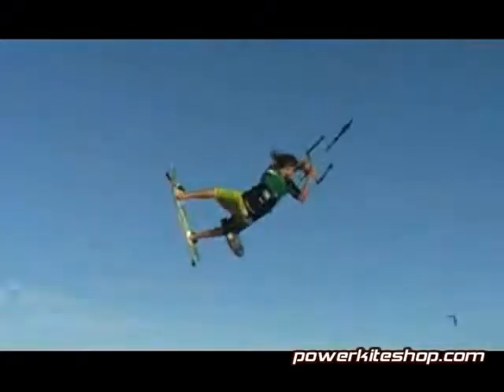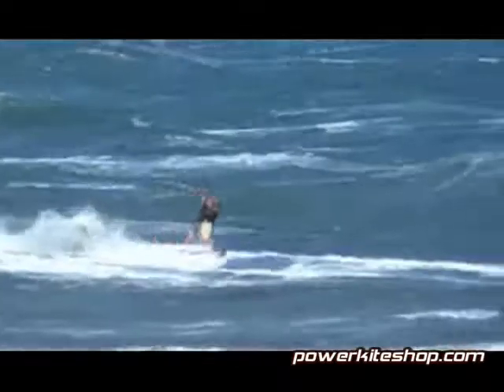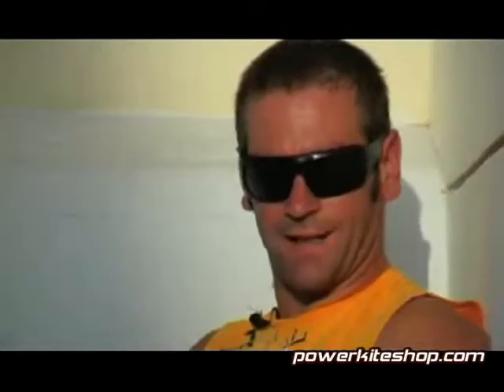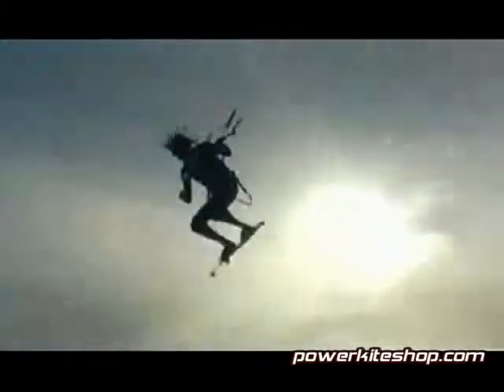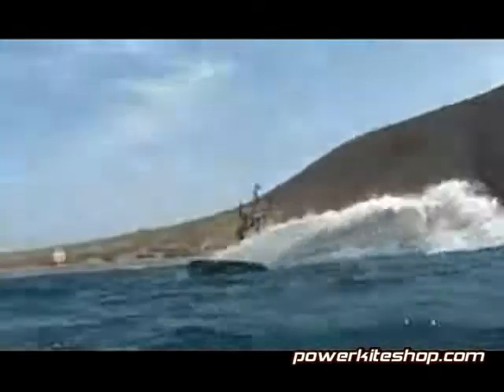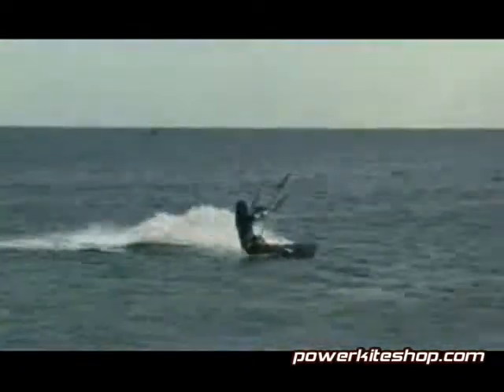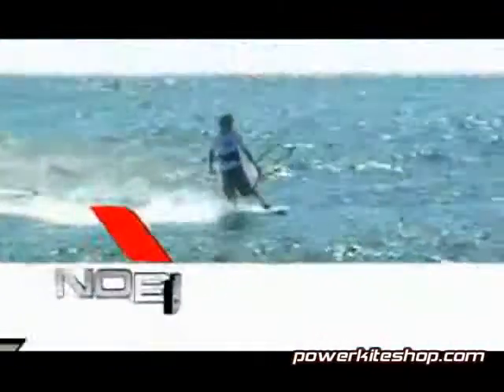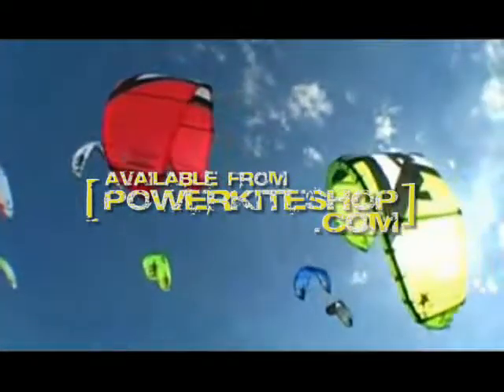Nobile 555 4-Line Kiteboarding / Kitesurf Kite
For Free-riders looking to boost their confidence with maximum versatility, huge wind range and direct bar sheeting with out the classic bow draw backs of heavy bar pressure, vague steering and poor unhooked performance. The Nobile 555 also features incredibly simple re-launch, superb ease of use and 4 line Hybrid simplicity to ensure your peace of mind in all conditions.